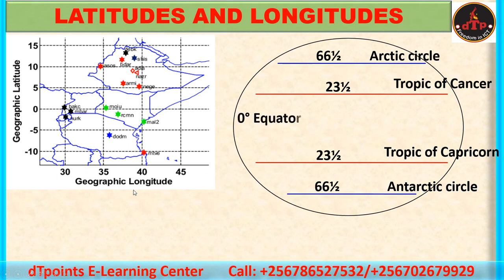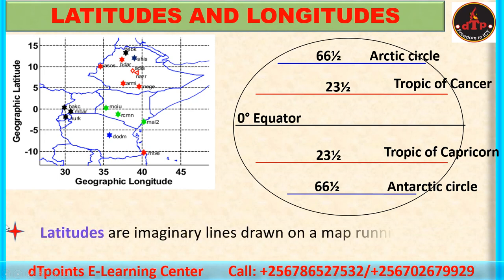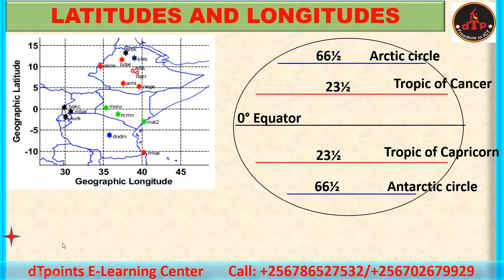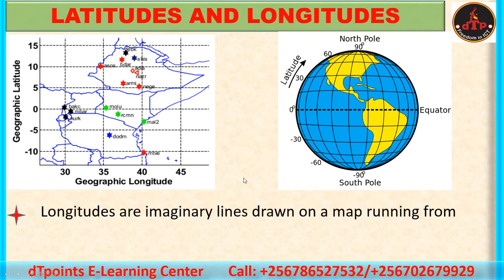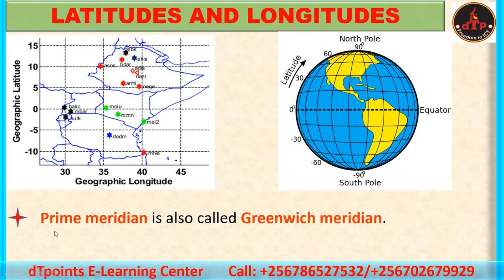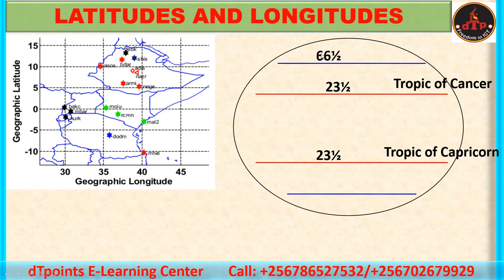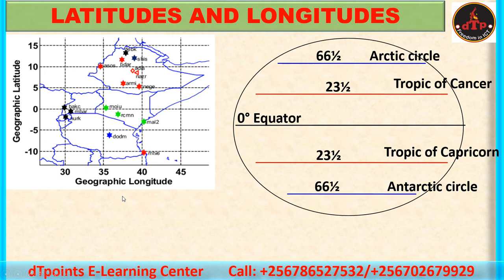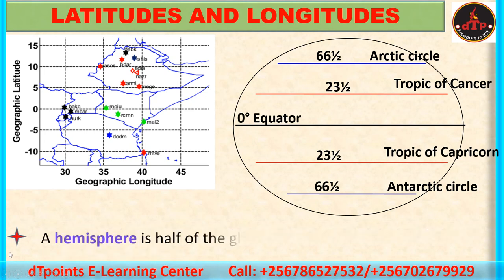P6 SST LONGITUDES AND LATITUDES